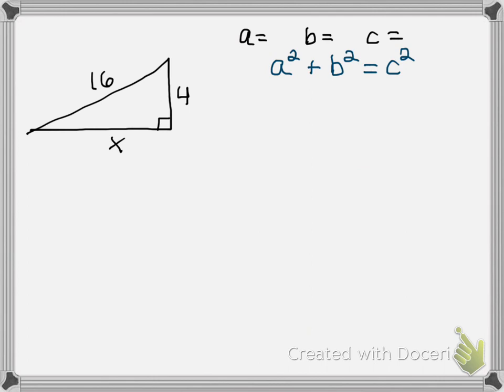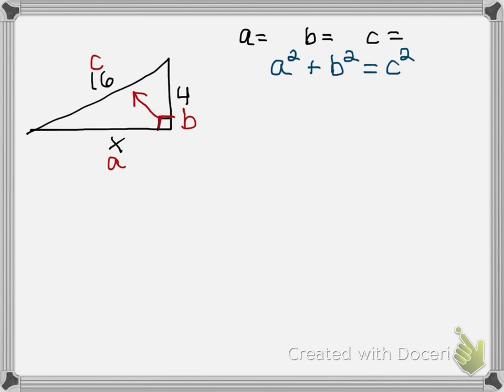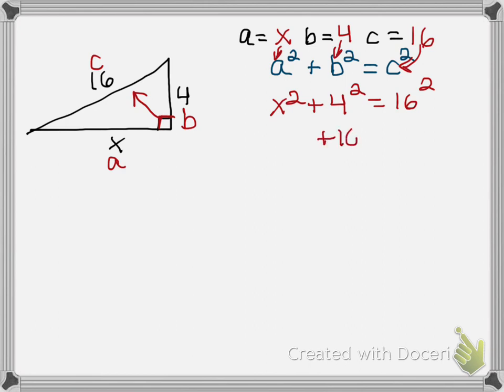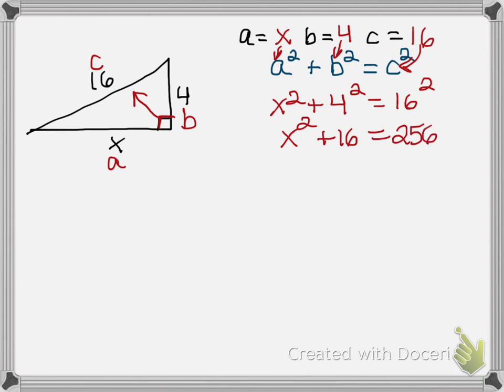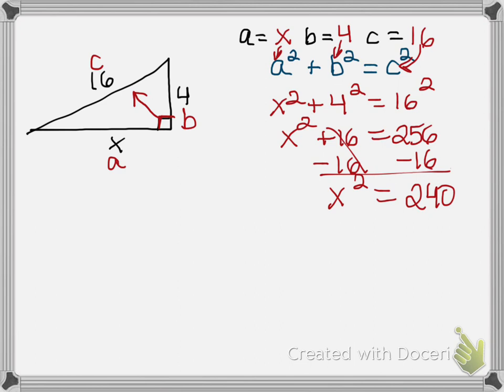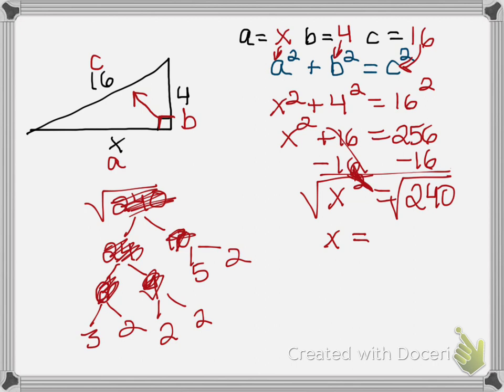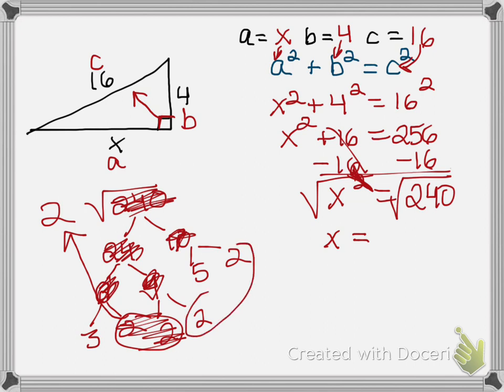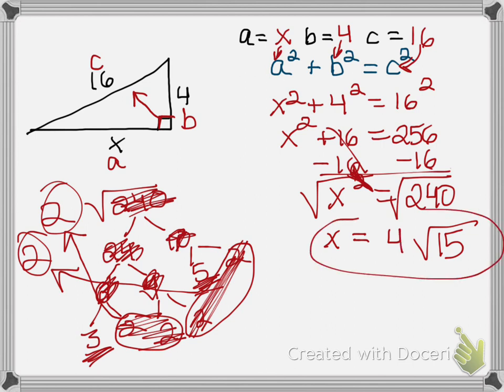Pythagorean Theorem not a perfect square